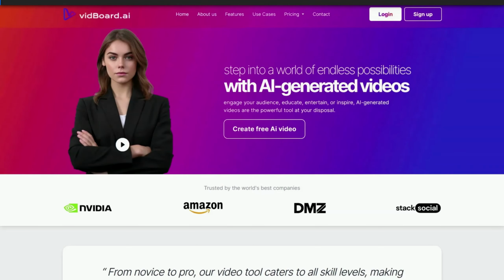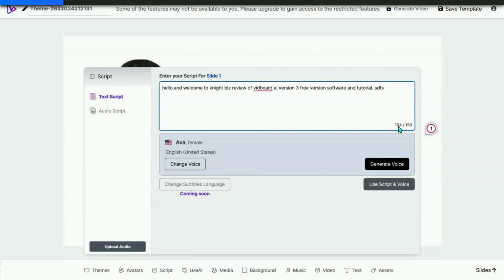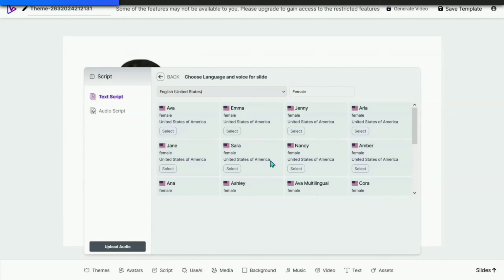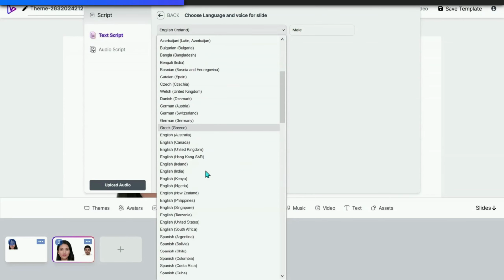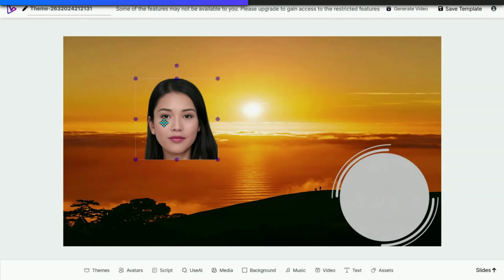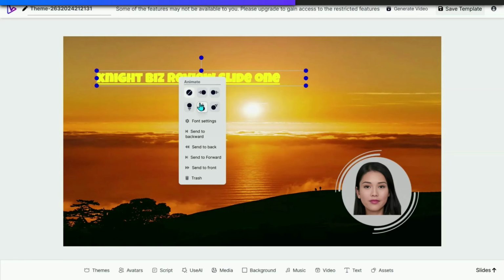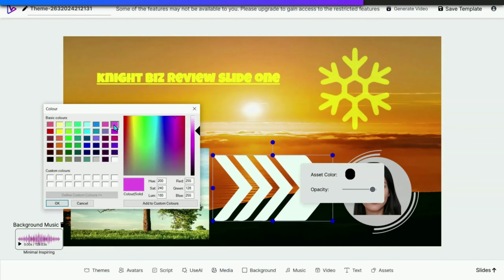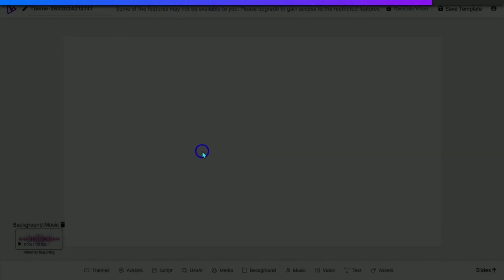Vidboard AI Version 3 Worth Your Time? Find Out!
Is Vidboard AI Version 3 Worth Your Time? Discover in our detailed review and demonstration. Dive deep as I explore every nook and cranny of the Vidboard version 3 free account, laying out all you need to know before deciding whether to upgrade.

If you wish to purchase, then I recommend tier 2 or 3 for best value.

🔍 What to Expect:
- Key Features:
 A hands-on demo starting from scratch.

- Limitations:
Locked features, inability to preview or export videos.

- Comparison:
How does it stack up against the previous version?

- Visuals & Performance:
Insights on avatar quality and software responsiveness.

🚫 My Recommendation:
Given the significant limitations of the free version, I recommend exploring alternative options if you're serious about video creation. For a more robust experience, consider upgrading or checking out my review of Vidboard AI V3 Pro.

For those interested in deeper functionalities and fewer restrictions, peek at the first comment for a deal link on the Pro version. It's essential for anyone looking to make the most out of their video projects.

💡 Additional Useful Information:
Experience firsthand the integration issues and occasional bugs, and see if the updates like the character counter make up for the cons. Remember, the right tools can elevate your content creation process!

Your perfect toolkit could be just one video away!

CHAPTERS:
0:00 - Vidnami AI V3 Overview
1:59 - Script Creation Feature
6:21 - Canvas Customization Options
12:43 - adding videos
14:38 - Trying the Free Version - my thoughts
14:52 - Analyzing Video Output Quality
15:25 - Transition to Pro Version